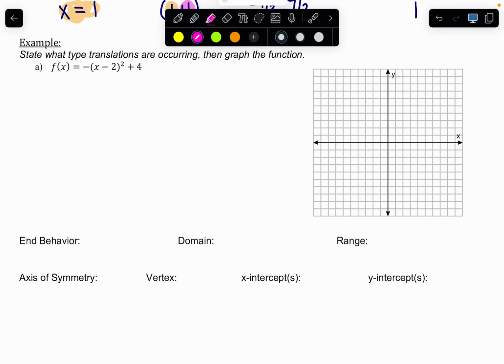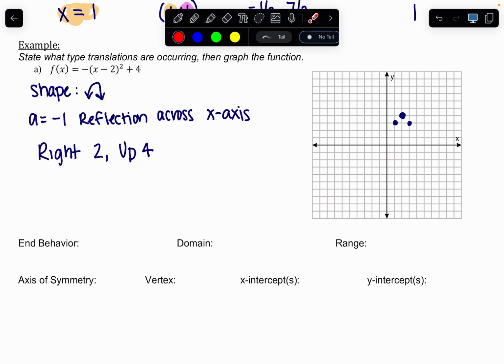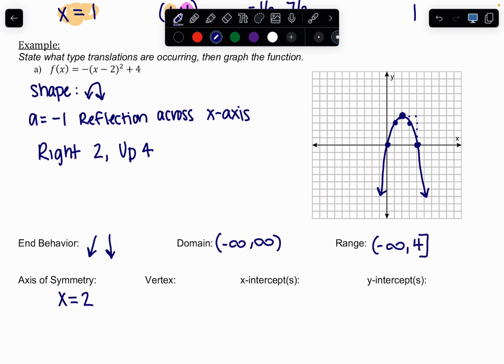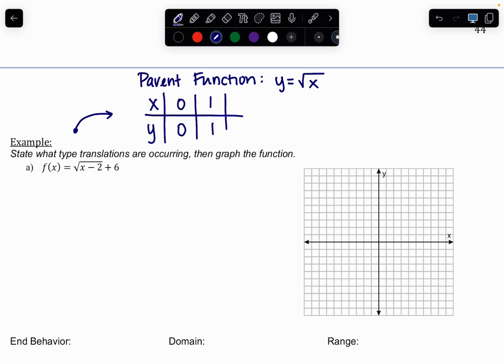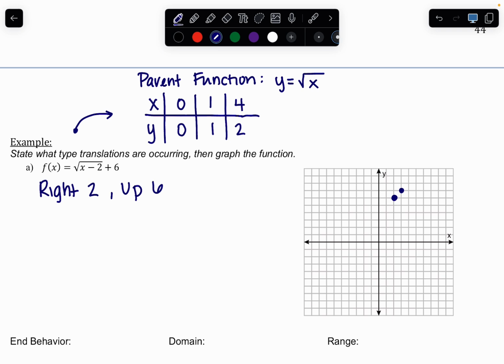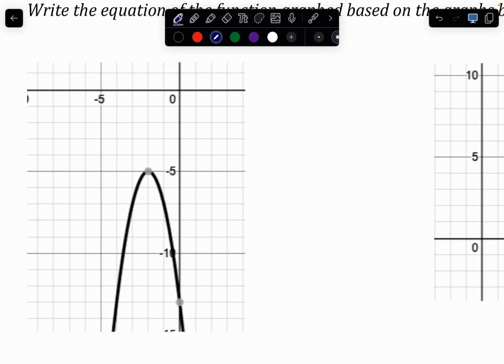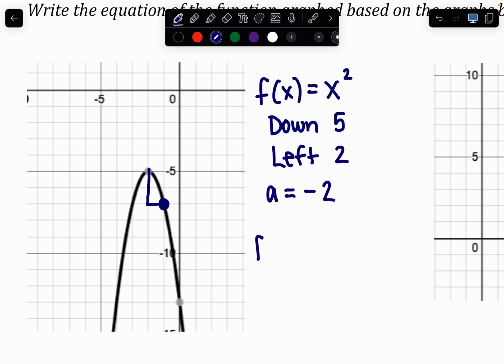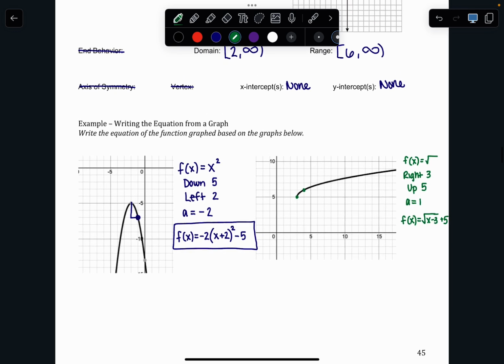Fall 2024 - College Algebra 2.5 Part 2 Notes